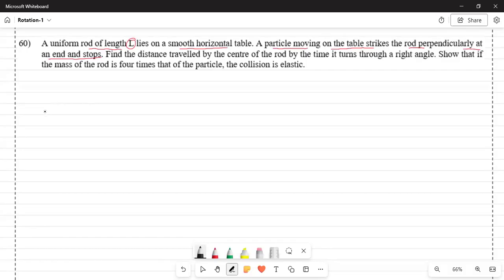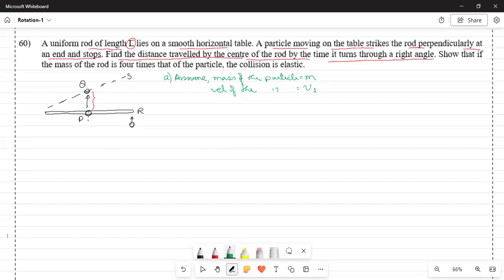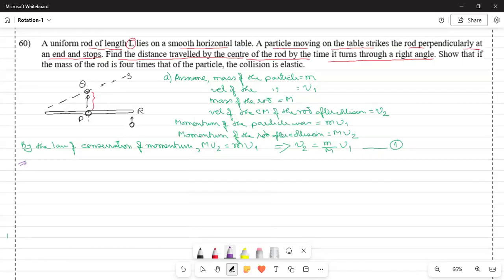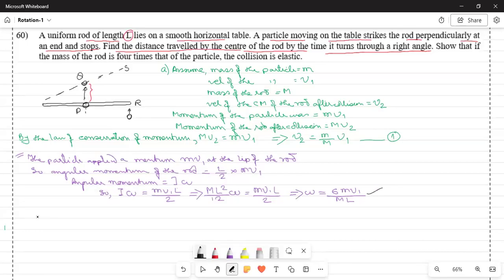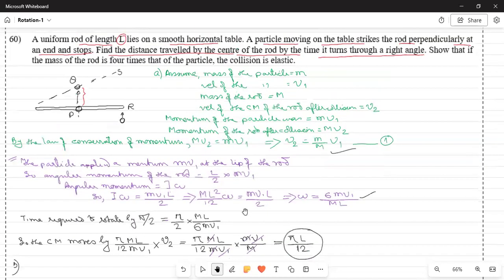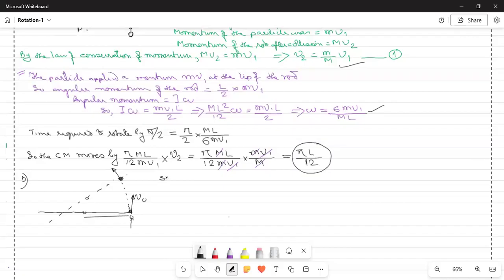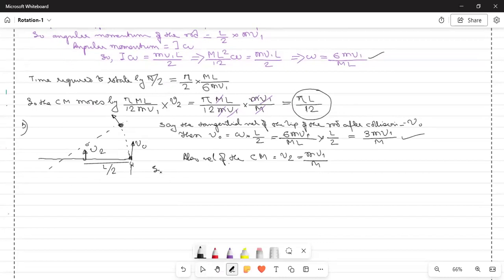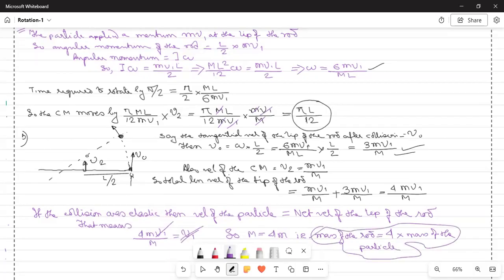H C Verma Rotation Prob-60: A uniform rod of length L lies on a smooth horizontal table. A particle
Solution H C Verma Rotation Prob-60:
A uniform rod of length L lies on a smooth horizontal table. A particle moving on the table strikes the rod perpendicularly at an end and stops. Find the distance travelled by the centre of the rod by the time it turns through a right angle. Show that if the mass of the rod is four times that of the particle, the collision is elastic.